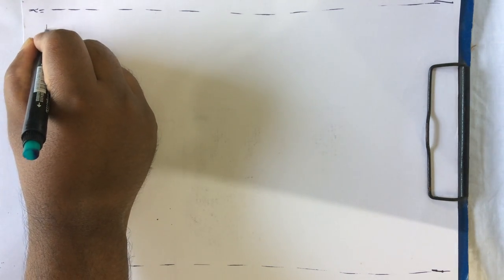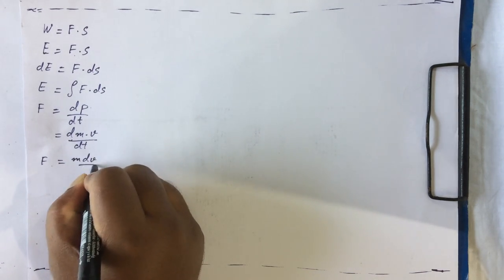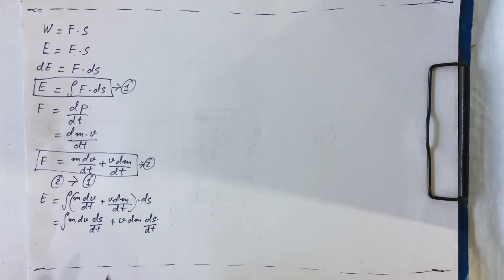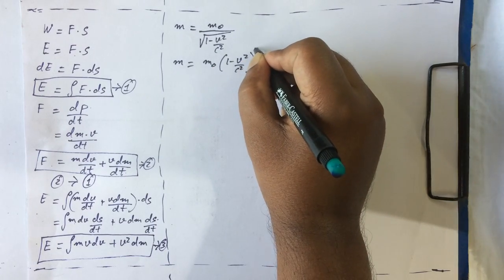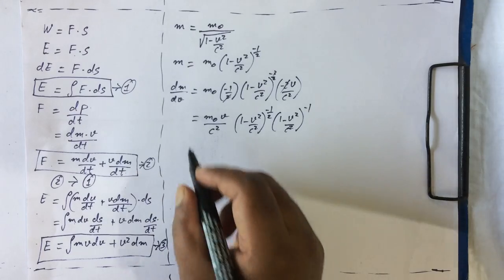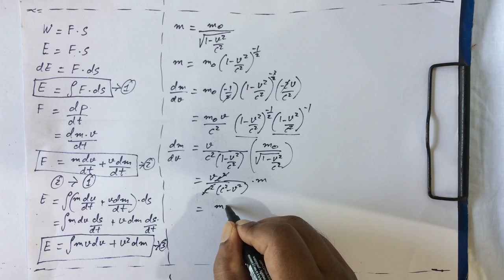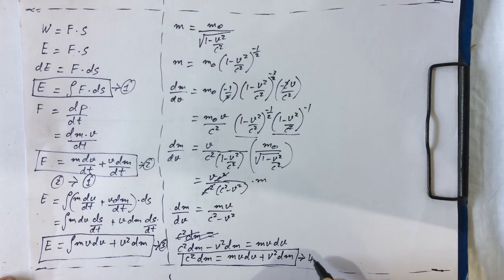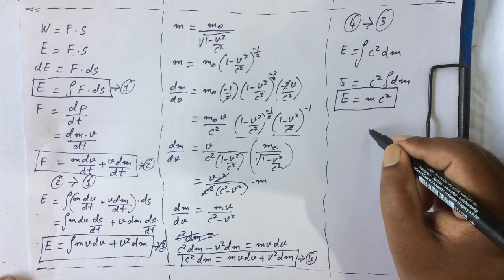E=MC^2 : Mathematical derivation of Mass-Energy equivalence equation.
A mathematical derivation of Mass-Energy equivalence equation of Albert Einstein, E=MC^2.

Kindly note: While taking the integral one has to take the limits and the constant term into account, which need to be gained from experiments. For simplicity, I have not used either of them while taking the integral at the end of the video.

E=Energy
C=Speed of light
m=mass
v=velocity of the mass
F=Force
S=Distance
P=momentum
t=time
w=work or energy